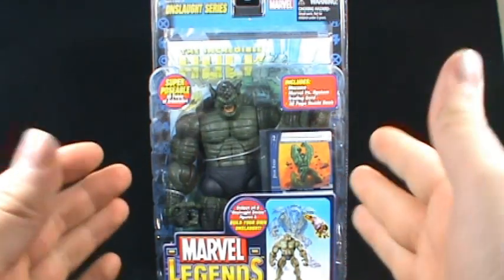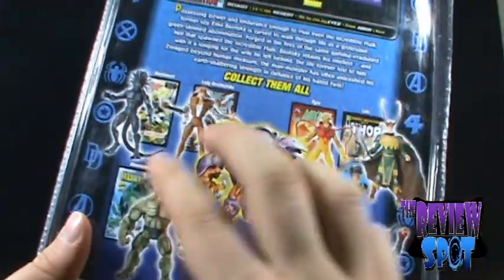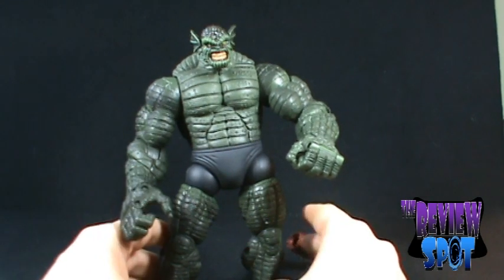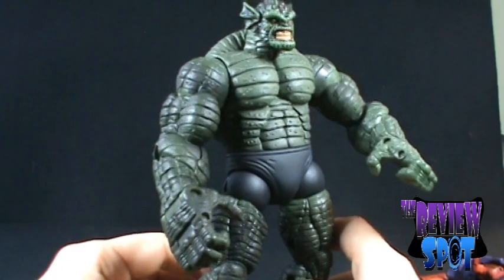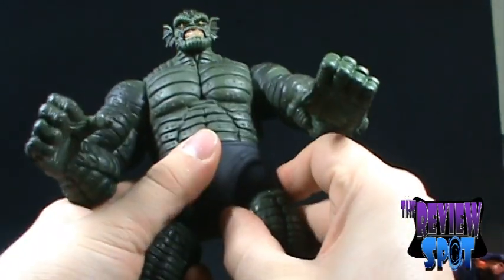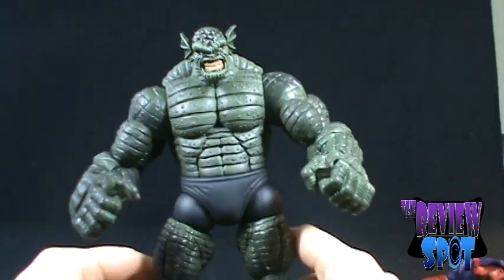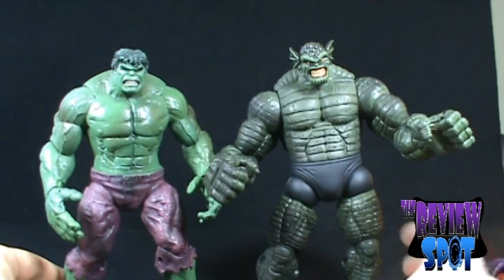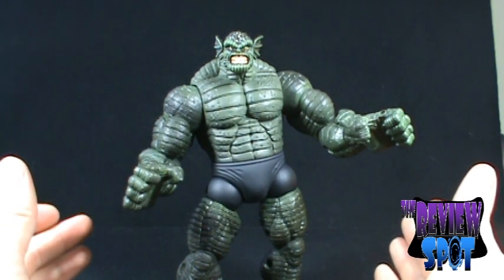Toy Spot - Toy Biz Marvel legends, Onslaught Series Abomination figure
On today's Spot, we'll be having a look at the Marvel legends, Onslaught Series Abomination figure